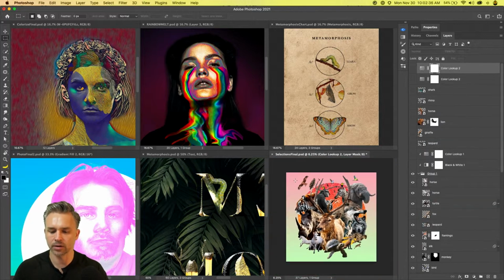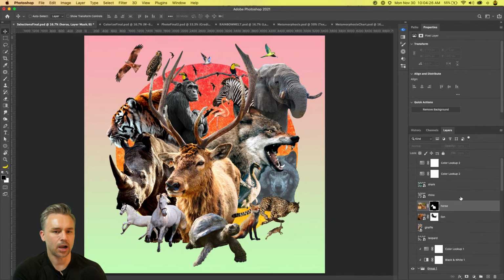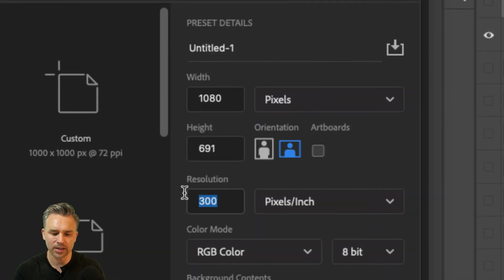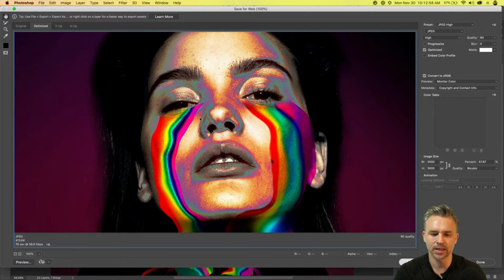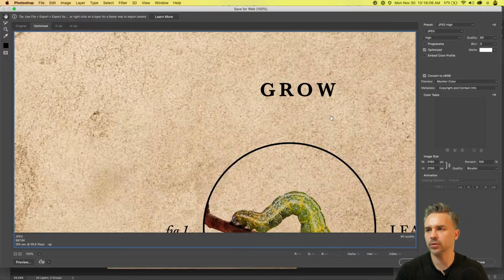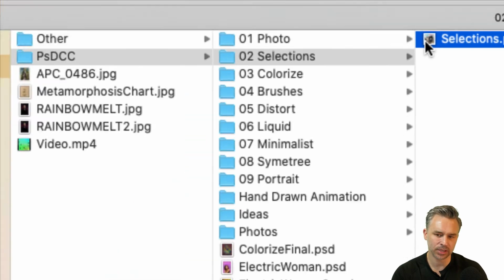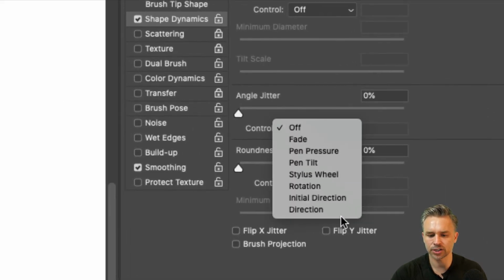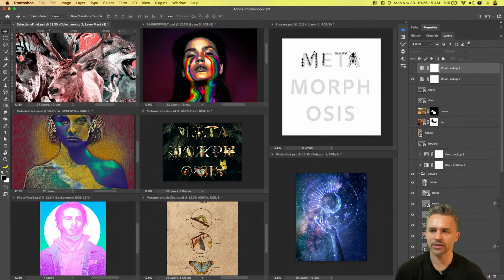Photoshop Daily Creative Challenge - Welcome Day | Adobe Creative Cloud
Join your host each morning at 9:00am PT to learn how to approach each challenge using Photoshop. Complete 9 challenges by Friday, December 11th and you’ll be on your way to sharpening your skills. Get your questions answered, see what the community is creating and get feedback on your work!